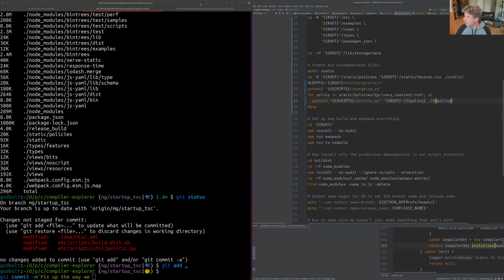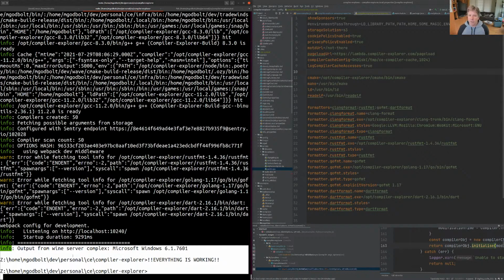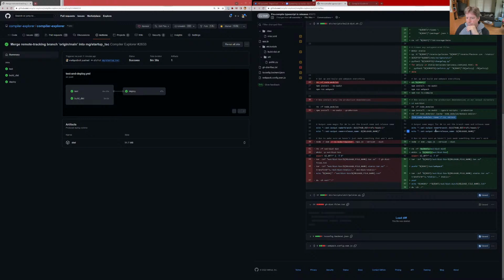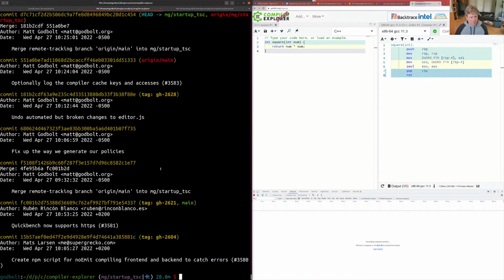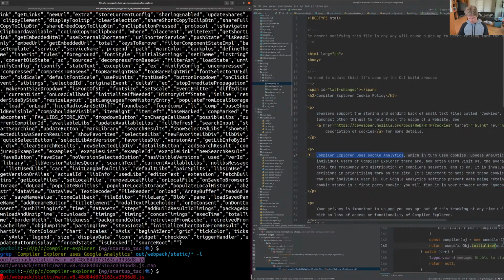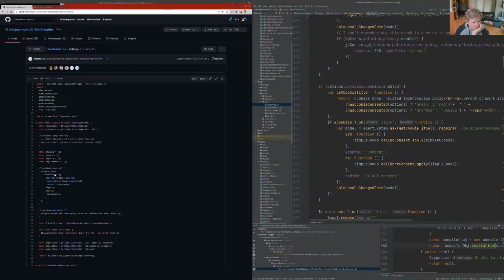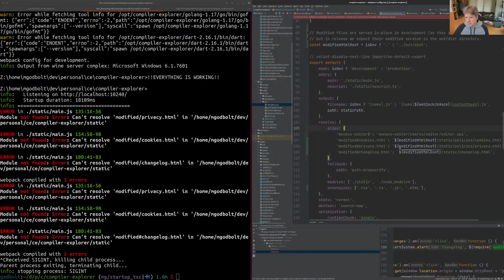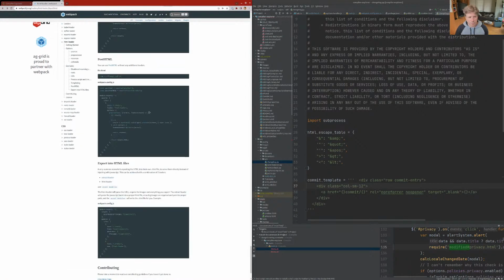Live coding: some work on Compiler Explorer (day 3 of 5)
I have  taken a week off from my day job to work on Compiler Explorer. I'm going to hack on some stuff and see what happens (it's been a while since I've streamed!).  Vague plan is to finish the faster deployment stuff, and then take stock of our typescript/javascript situation.